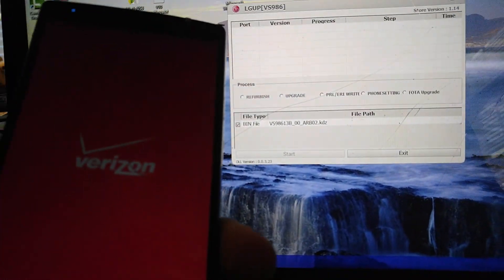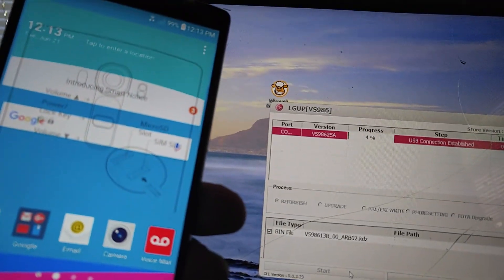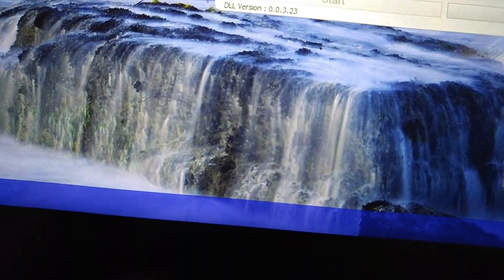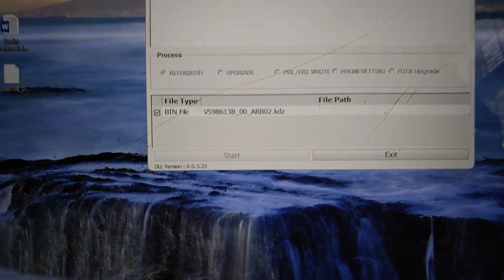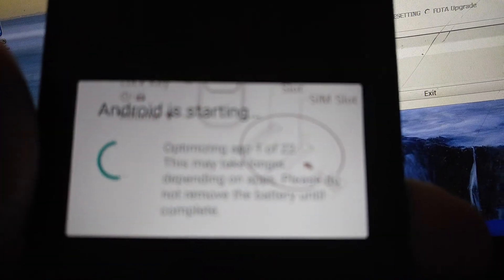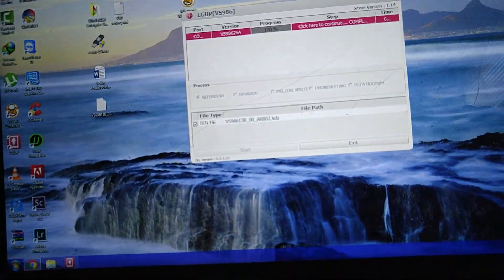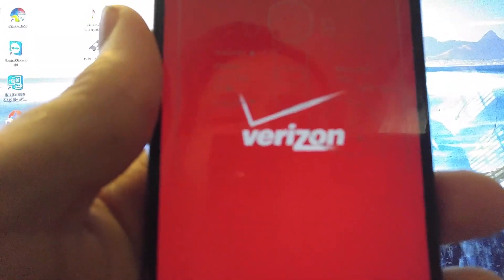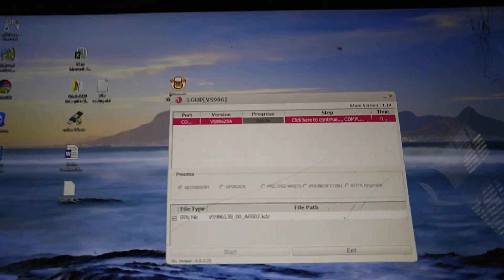laser goes crazy with 9% error but got the phone to 13B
i had you all have issues with that damn 9% issue i been seeing and OMG i ran into it but i got it downgraded to 13B there is a video i be posting that will show you how to set up the LGUP tool